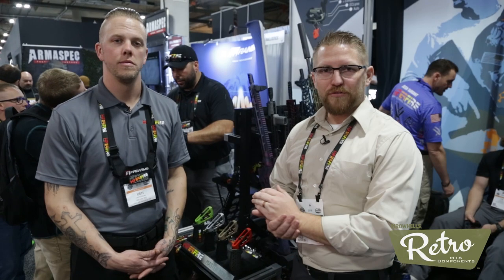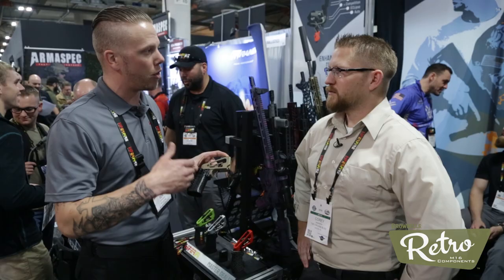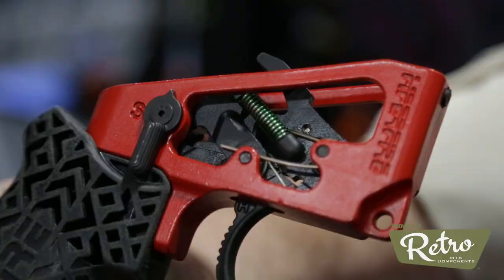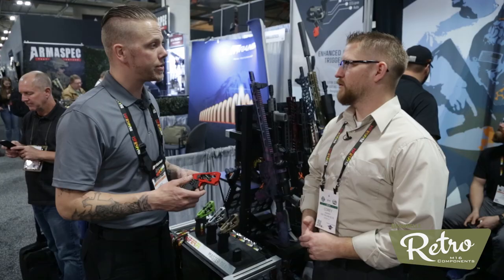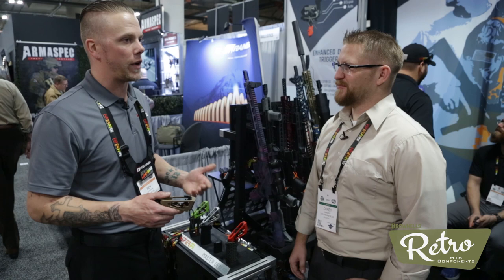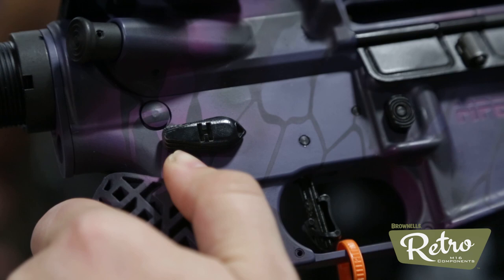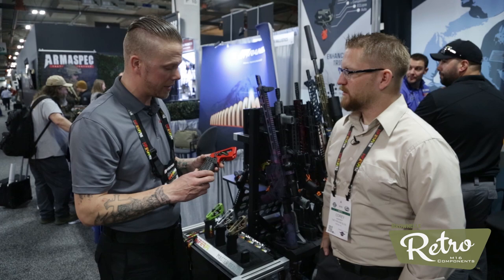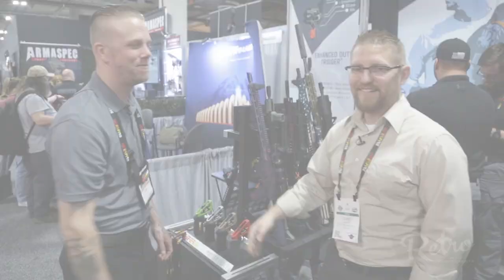[SHOT 2018] Hiperfire Triggers and Other New Accessories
At SHOT Show 2018, TFBTV's Corey Wardrop speaks with Ben at the Hiperfire booth. We first take a look at an old favorite, the EDT Designated Marksman with the Duplex Trigger Bow.

We then look at a Hiperfire innovation: The cam-over toggle engine.  The springs relieve pressure on the hammer for a light trigger pull, but the hammer is then accelerated in a way that prevents light strikes. Multiple trigger weights are discussed, provided by alternate springs (included). We also look at the Eclipse model with adjustable Hipershoe.

Triggers aside, we also look at Hiperfire's new charging handle and 45-degree selector.